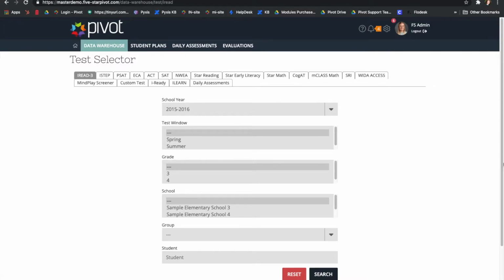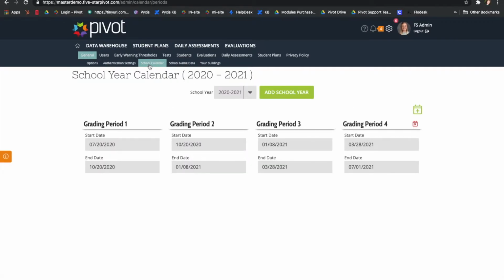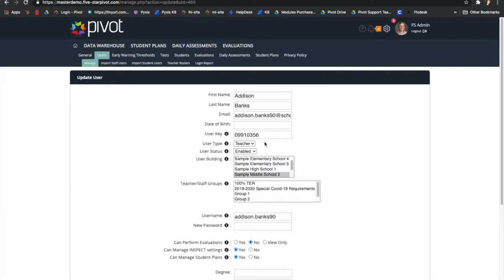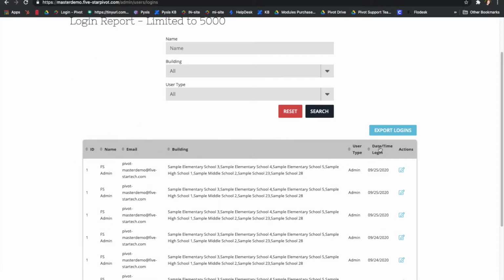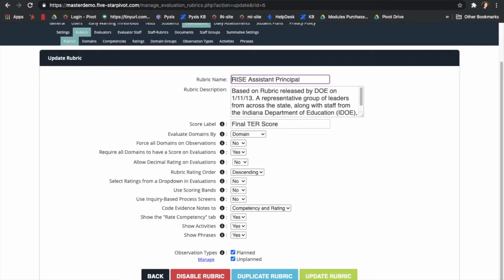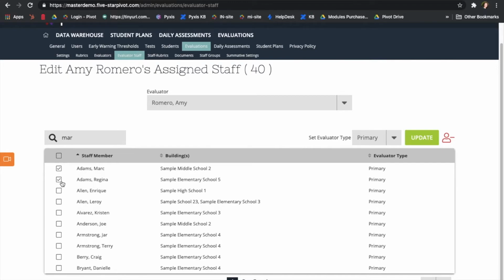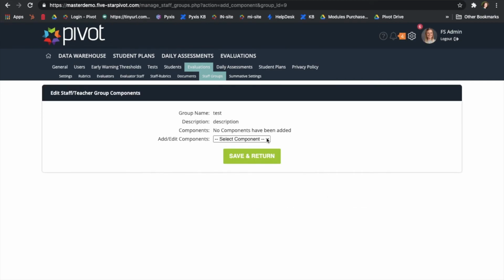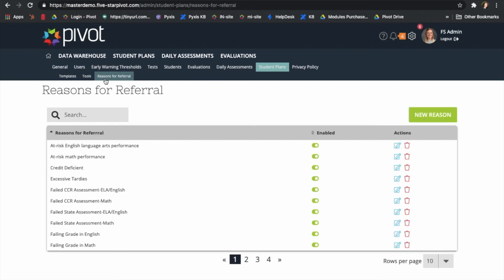Pivot System Admin Overview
Are you a Pivot Administrator and need a refresher on the settings in Pivot? This video reviews some of the frequently used settings.